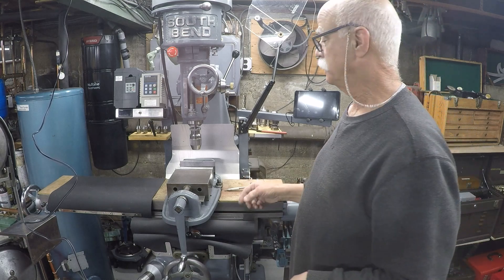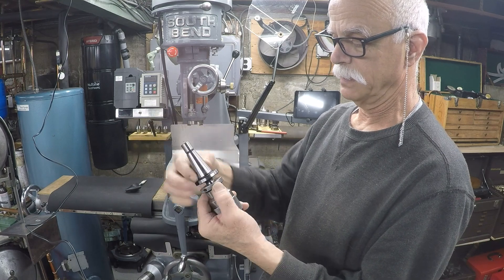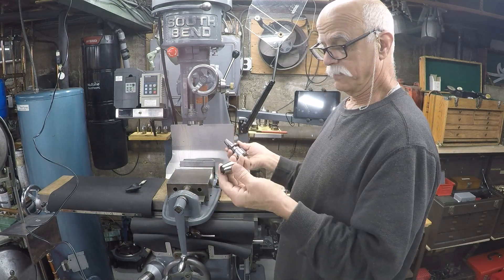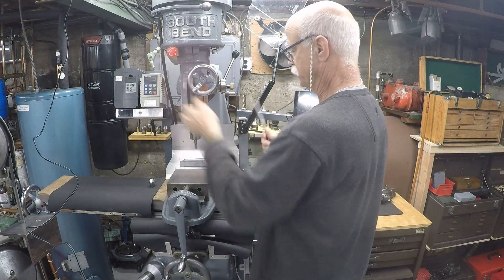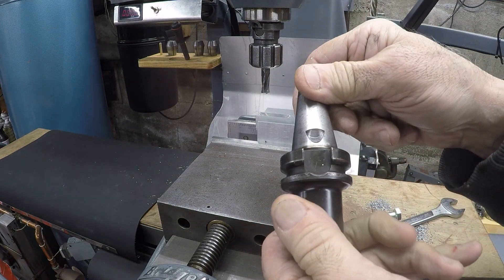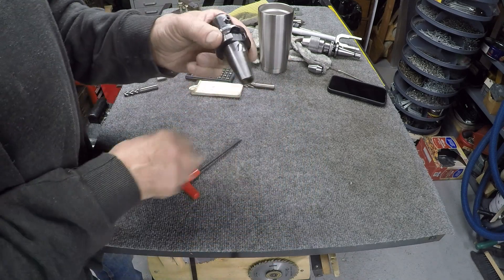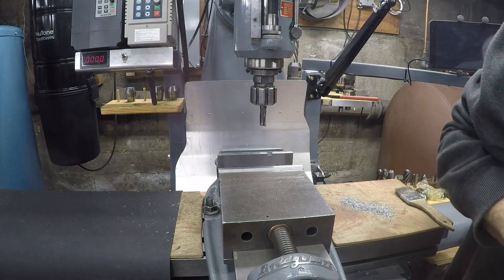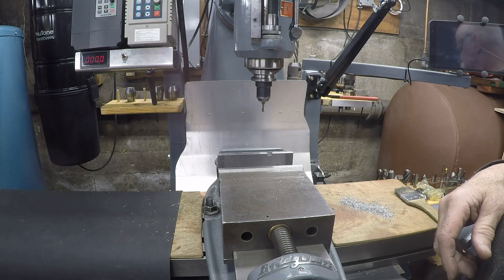South Bend Milling Machine Tool Holding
South Bend Mill, milling the tooling pockets for this mill. I got the idea for this jig from Somers Metal Works LLC located here: